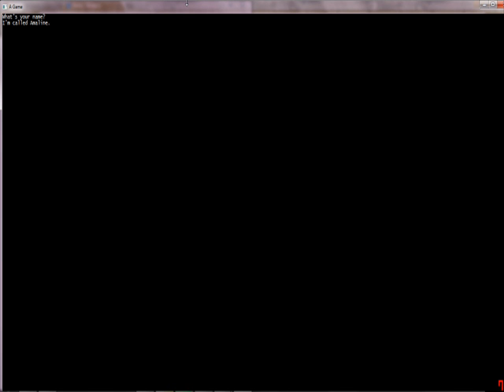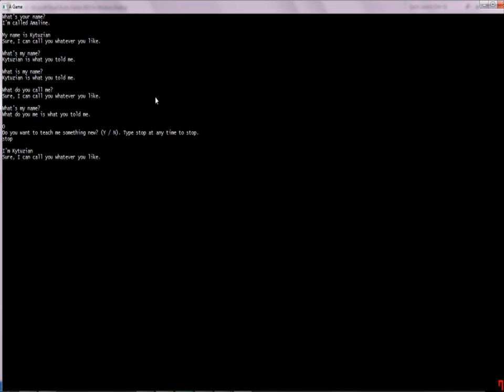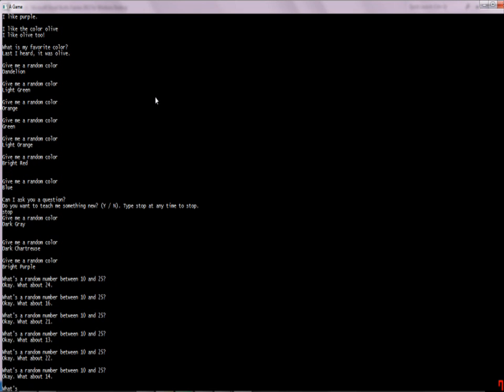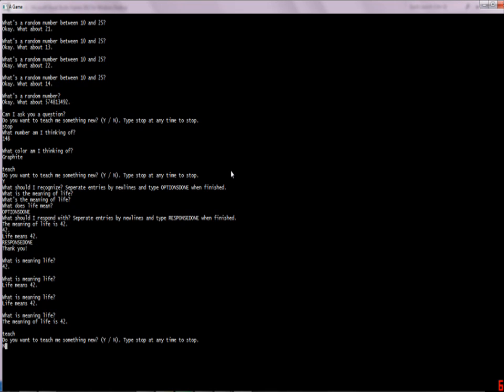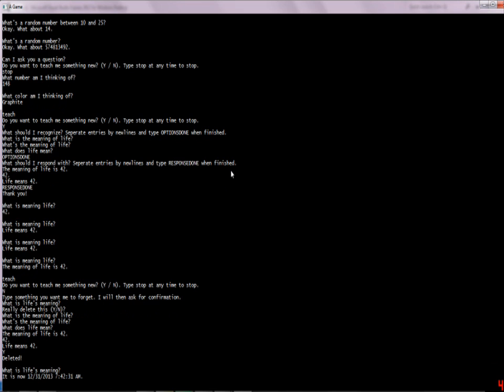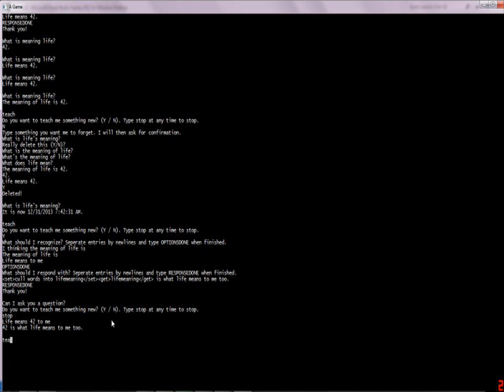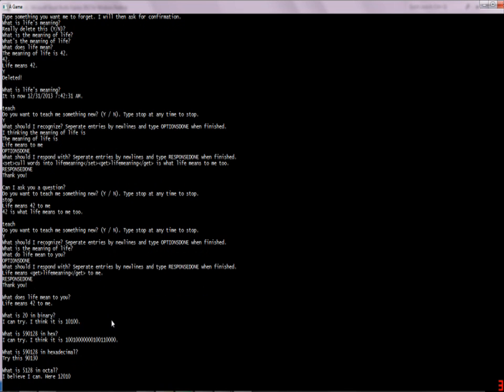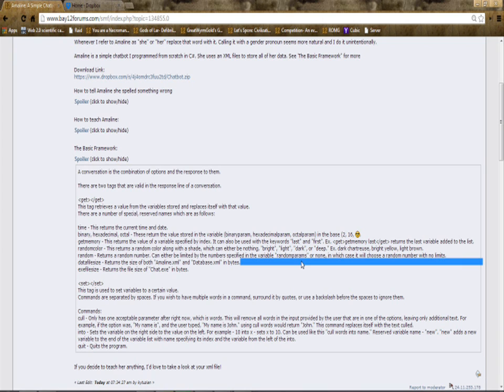Amaline - A Simple Chatbot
Note:
Whenever I refer to Amaline as "she" or "her" replace that word with it. Calling it with a gender pronoun seems more natural and I do it unintentionally.

Amaline is a simple chatbot I programmed from scratch in C#. She uses an XML files to store all of her data. See 'The Basic Framework" for more